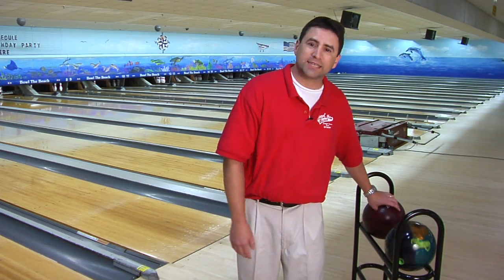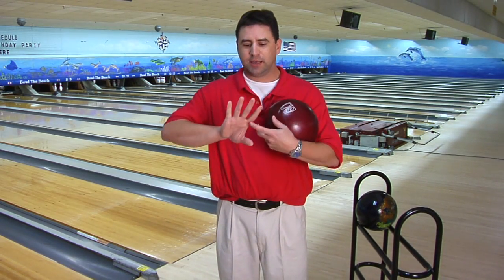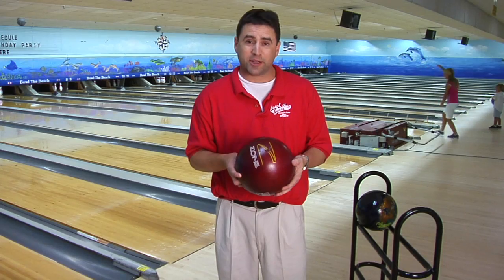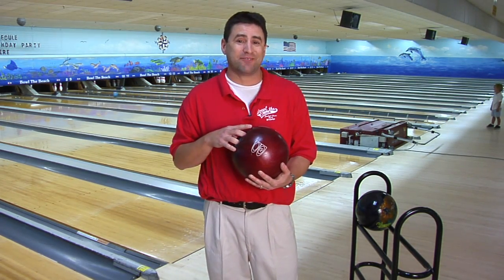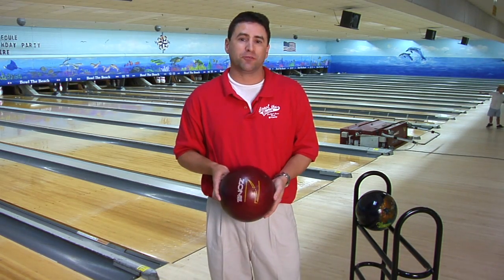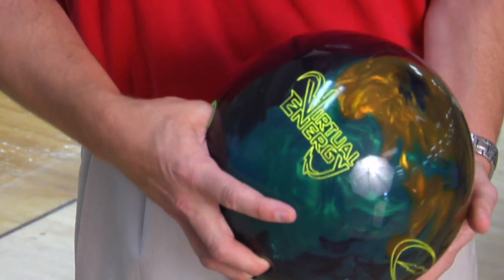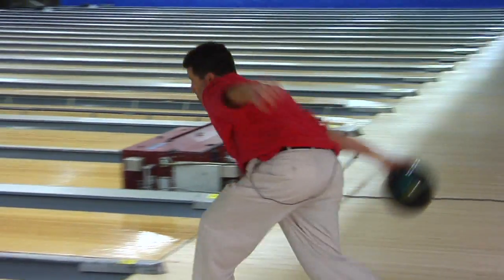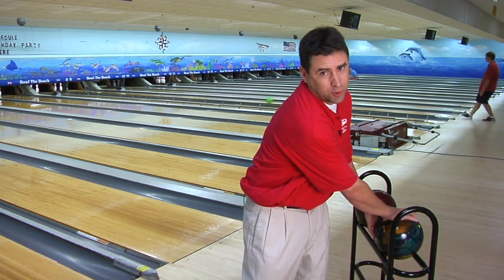Bowling Tips & Techniques : How to Throw a Fingertip Bowling Ball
A fingertip bowling ball grip involves putting fingers down the first crease to the first knuckle to provide more lift on the bowling ball. Increase a bowling average through the fingertip method with help from a professional bowler in this free video on throwing a fingertip bowling ball.

Expert: D.C. Knight
Bio: D.C. Knight is a professional bowler who has been bowling for 27 years.